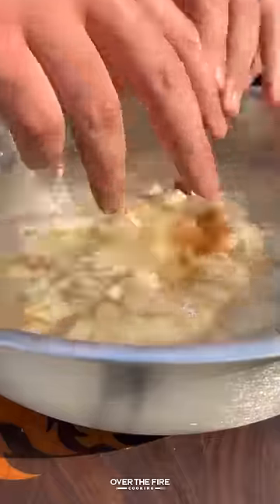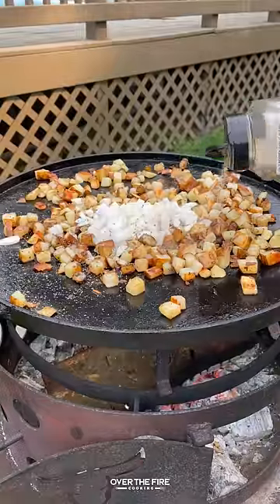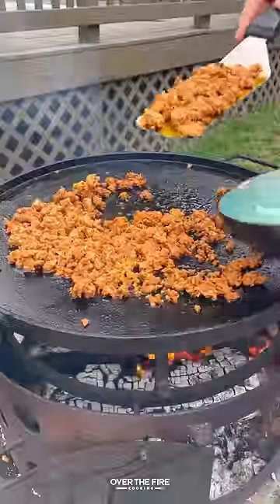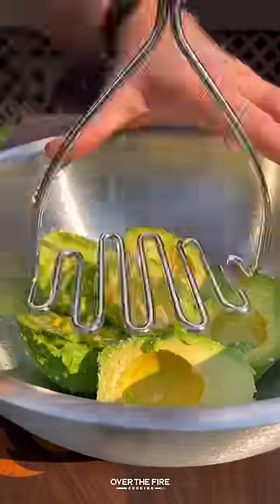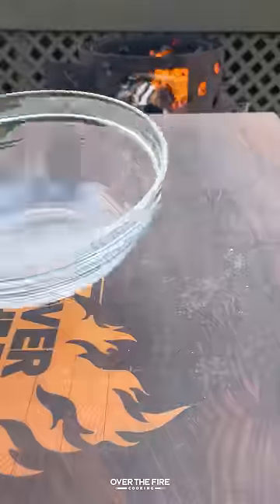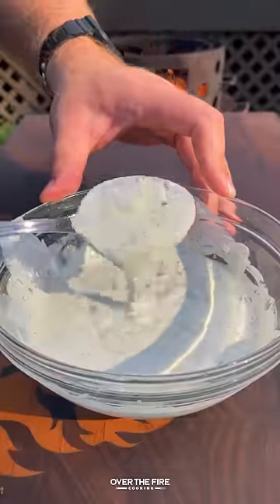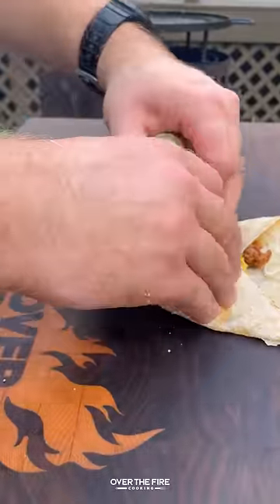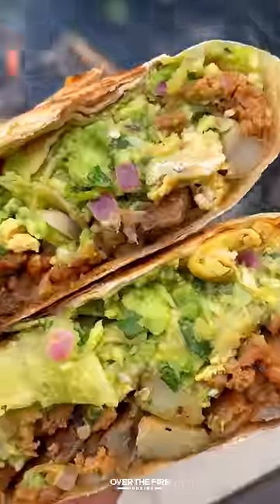Chorizo Breakfast Burrito Recipe | Over The Fire Cooking by Derek Wolf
Chorizo Breakfast Burrito to start the day right! 🌯🍖🔥

Everybody loves a good burrito!!! Today we are keeping it nice and easy with some Chorizo Breakfast Burritos. Cooking up some diced potatoes and onions, we will add to our burritos some chorizo, scrambled eggs, jack cheese and homemade guacamole. Serve with a side of Jalapeño Lime Sauce for dipping and you got breakfast! Find this whole recipe on my blog or linked in my bio! 👍 🍻